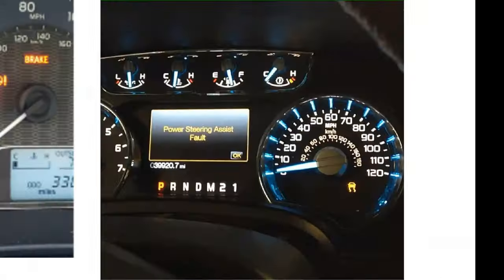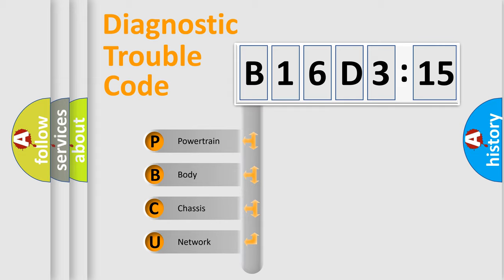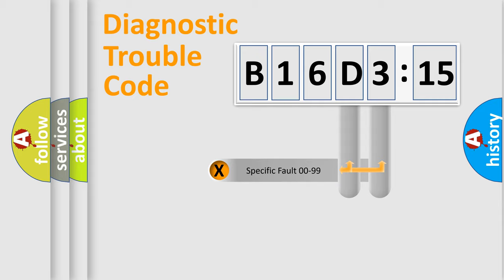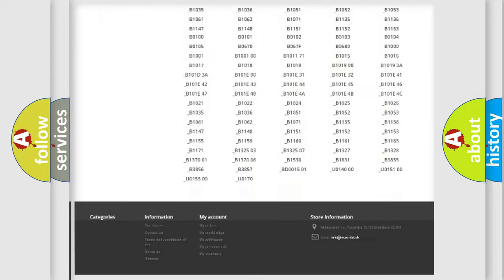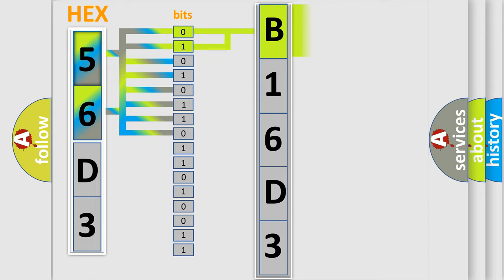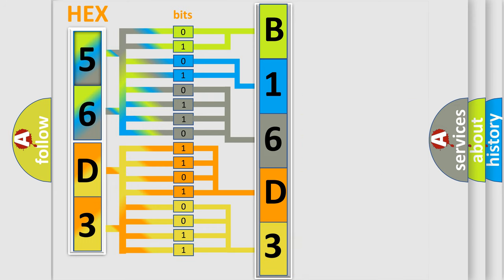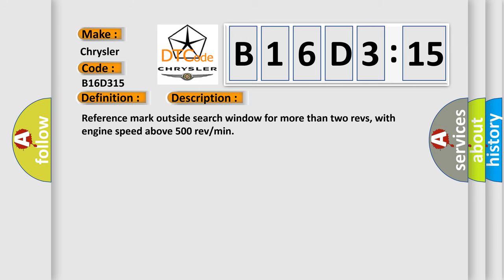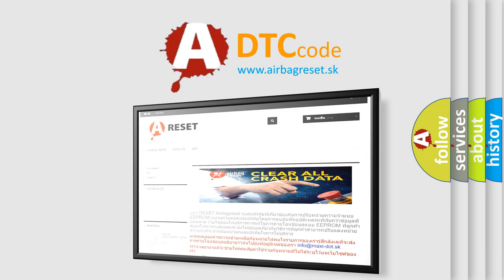DTC Chrysler B16D3-15 Short Explanation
Contents:
0:21 Basic DTC analysis according to OBD2 protocol standard.
1:48 Insight into programming
2:58 A diagnostically understandable description of the Diagnostic Trouble Code
3:05 Basic error definition

Make:
Chrysler
Code:
B16D3 15
Definition:
Crankshaft position sensor a circuit malfunction
Description:
Reference mark outside search window for more than two revs, with engine speed above 500 rev or min
Failure Type: